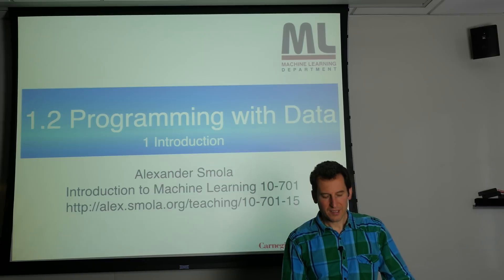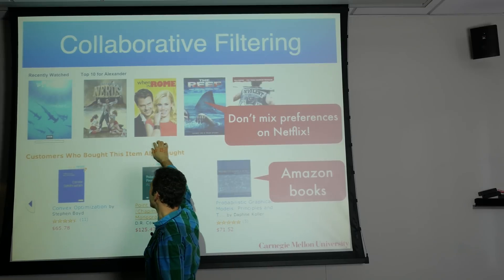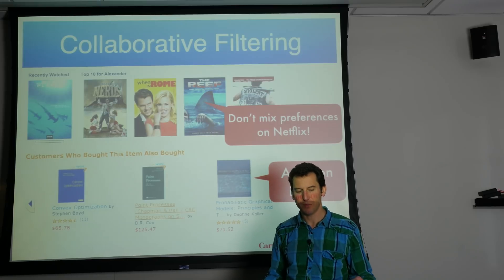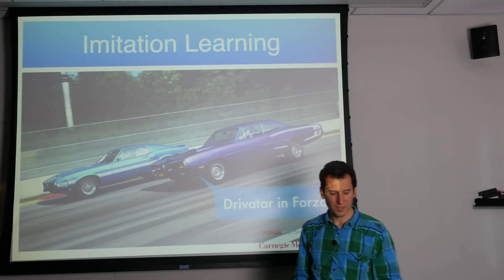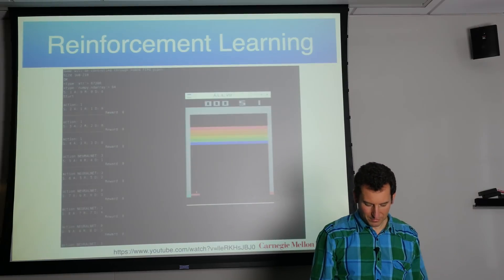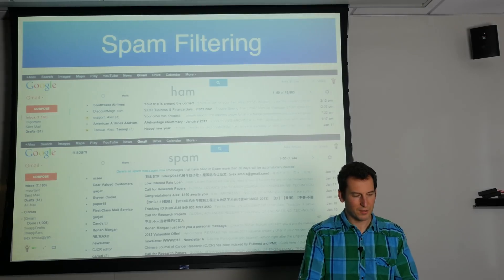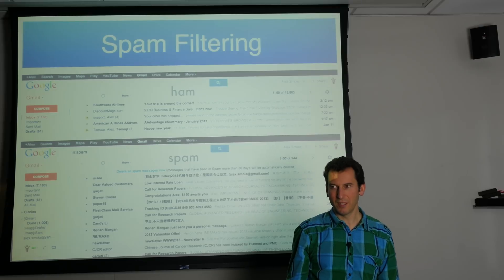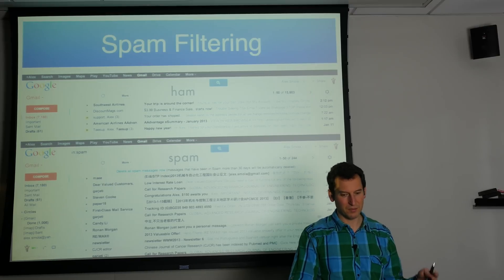1.2 Programming with Data - Machine Learning Class 10-701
Part 2, Programming with Data